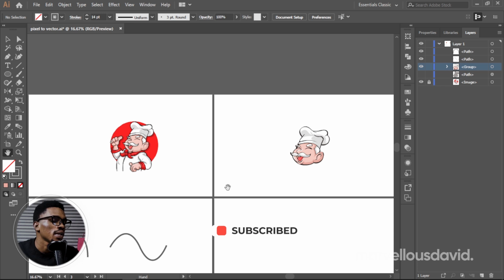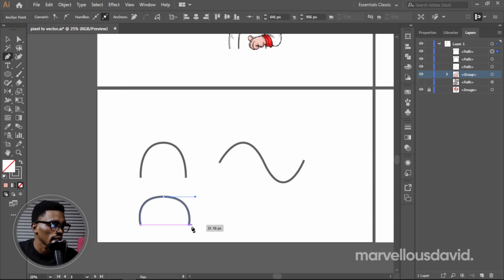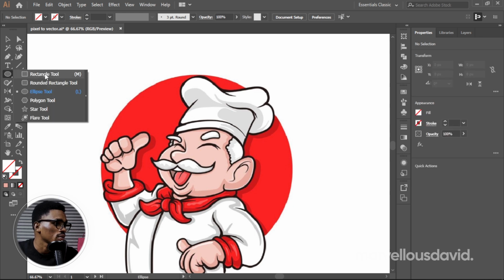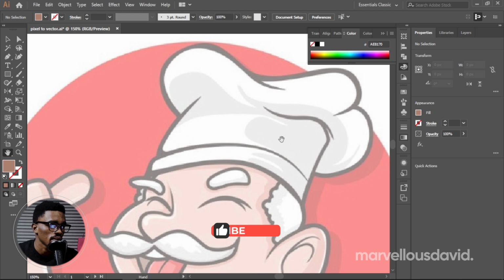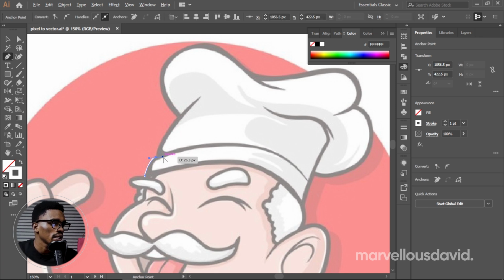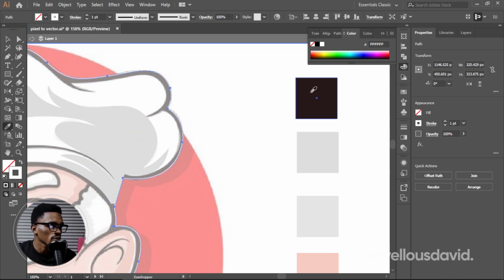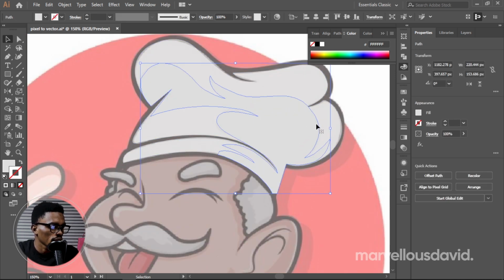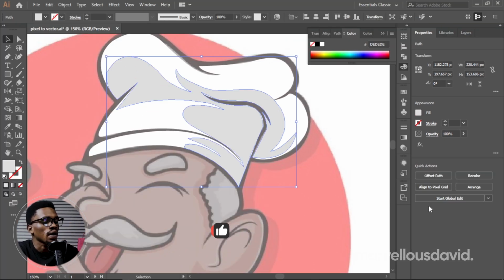How to Convert Pixel Art into Scalable Vectors in Illustrator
Transform any pixel art you hope to use in your projects to high resolution with this in-depth Adobe Illustrator tutorial! In this video, I teach how to master the pen tool to meticulously transform your pixelated images into flawless vectors. Discover essential techniques for creating smooth curves, sharp corners, and accurate shapes.
Whether you're a beginner or an experienced designer, This video will guide you through the process of precision vectorization, empowering you to create scalable and editable artwork, be it your logo design or any other and help you achieve professional-quality results.

00:00 Intro
00:35 Main